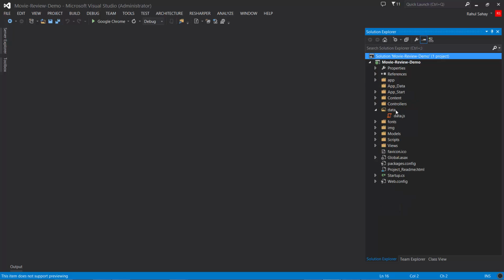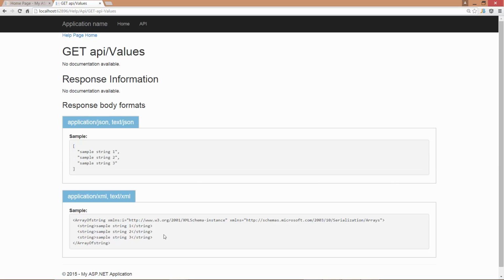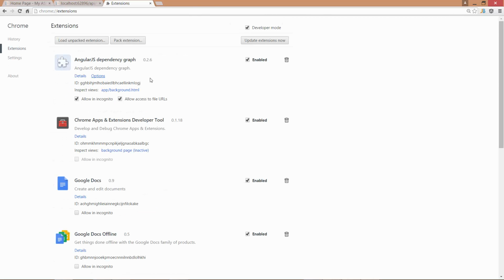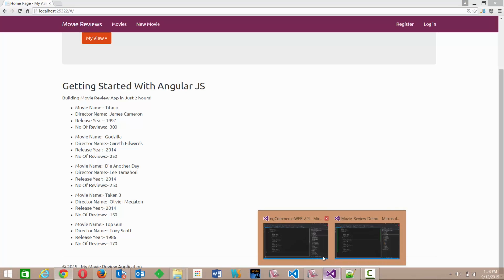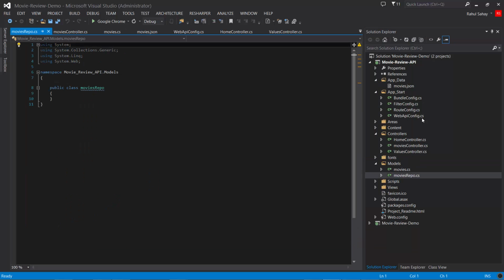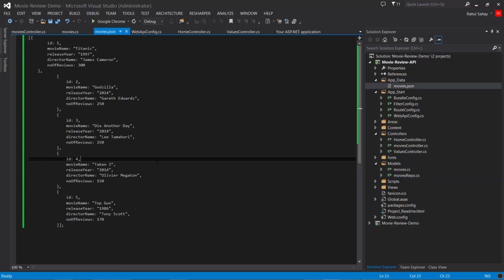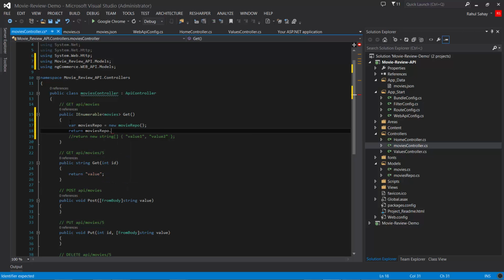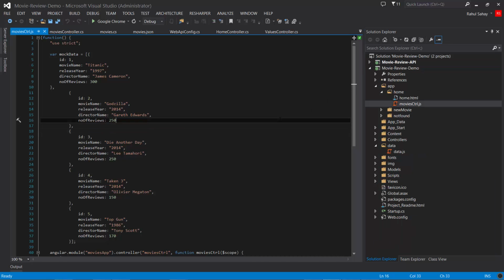Movie Review 5th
Building SPA in 2 hours series - 5th video